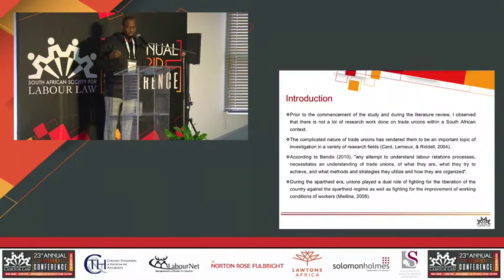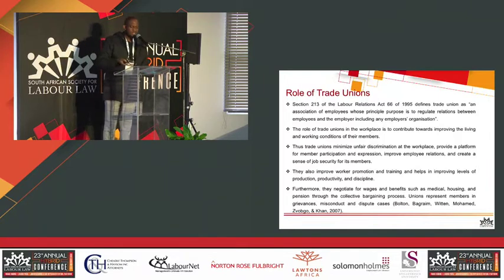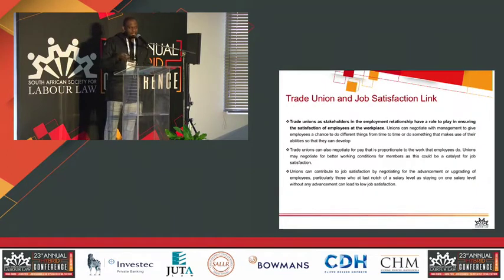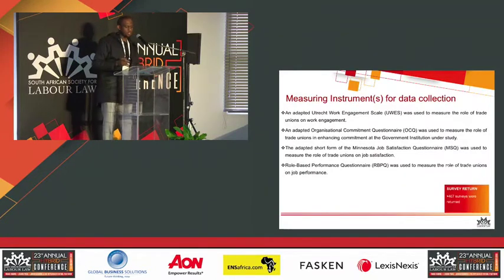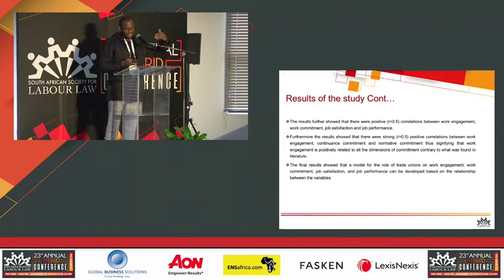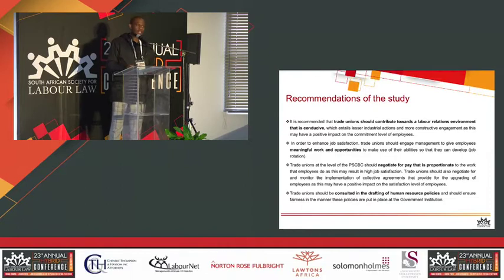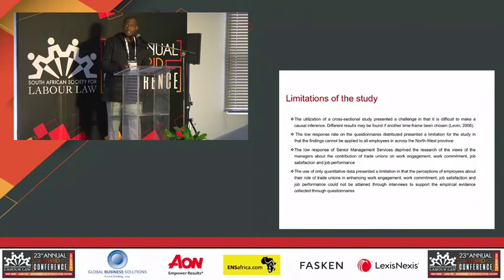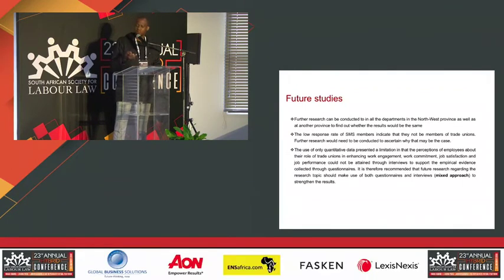SASLAW Conference: Breakaway Workshop - Dr Malebogo Mogotsi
Dr Malebogo Mogotsi, DPSA
Topic: The Role of Trade Unions in Enhancing, Work Engagement, Work Commitment, Job Satisfaction and Job Performance in a Government Institution